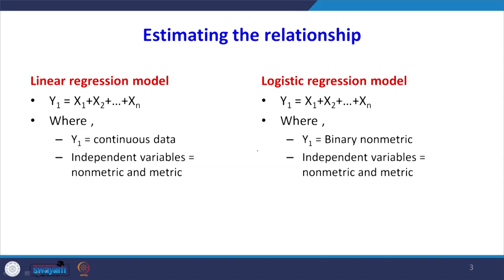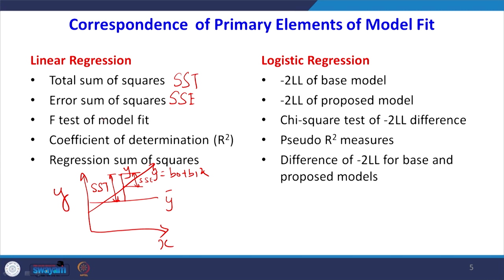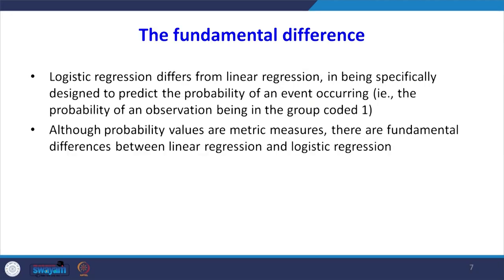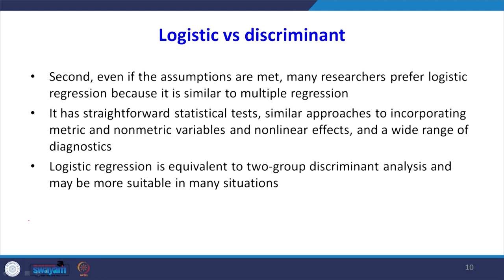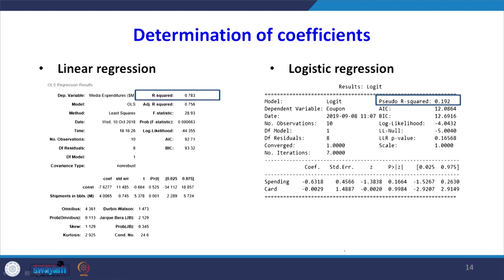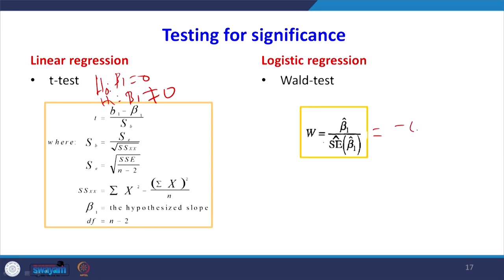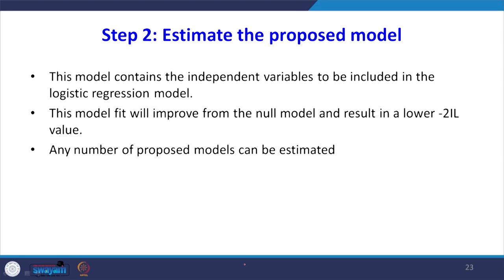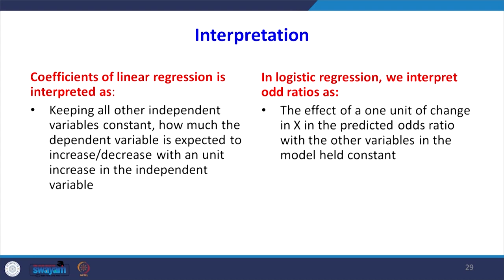Linear Regression Model Vs Logistic Regression Model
Lecture by IIT professor
Python
Linear Regression Model Vs Logistic Regression Model lecture by IIT Professor
Logistic Regression in Python